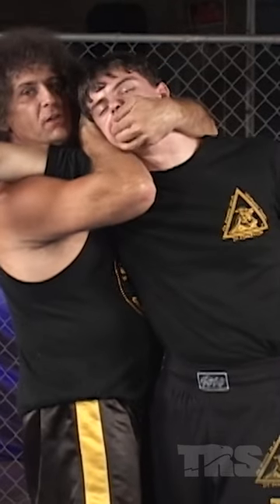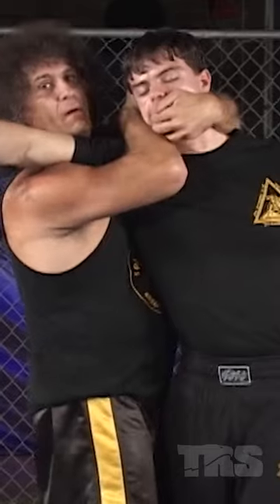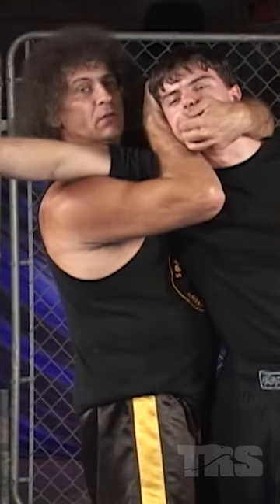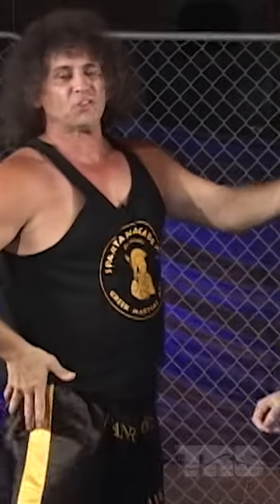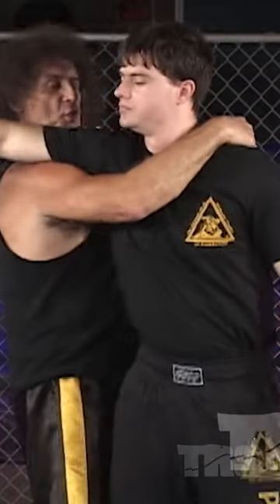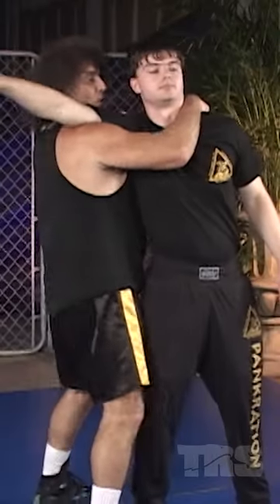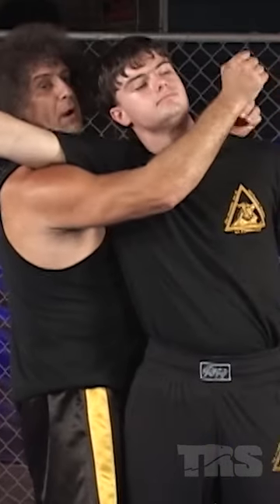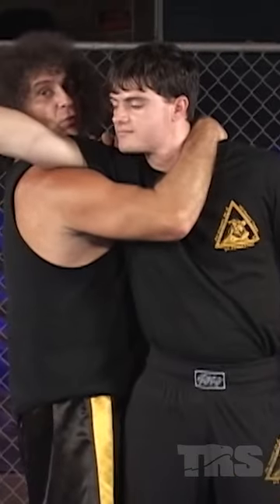Side Neck Crank and Choke - Pankration Fighting